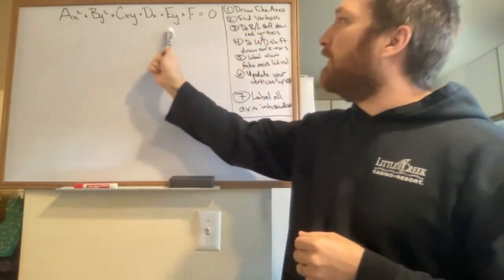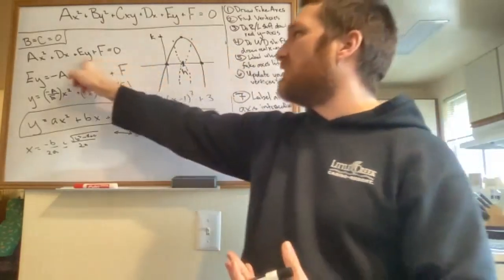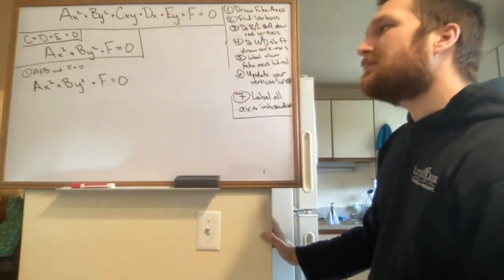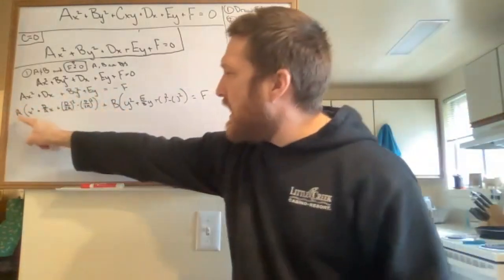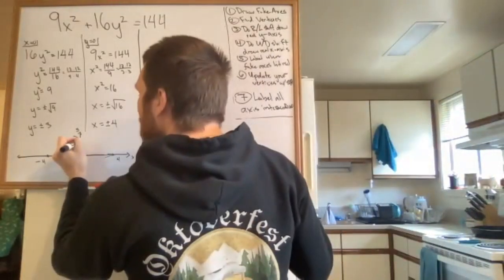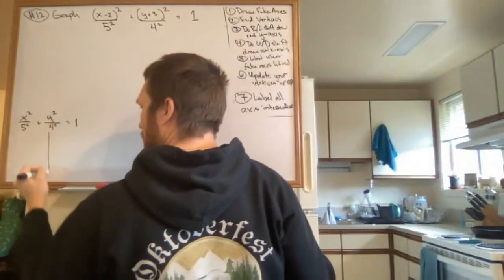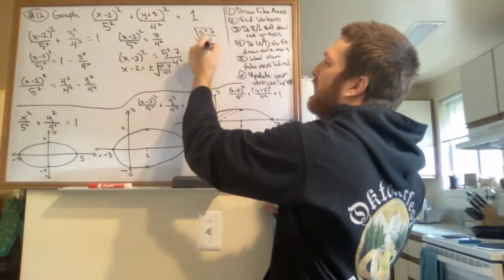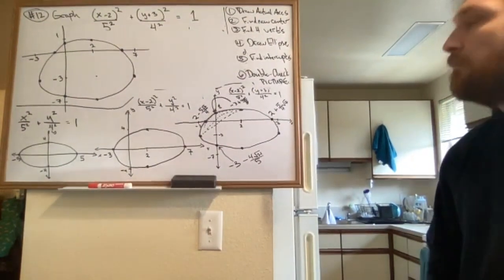Lecture 49 - Ellipses (Part 2)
How all the objects we've studied thus far in math have been special cases of one type of equation
Why the general form of an ellipse exists and why it's helpful
Another way to graph ellipses